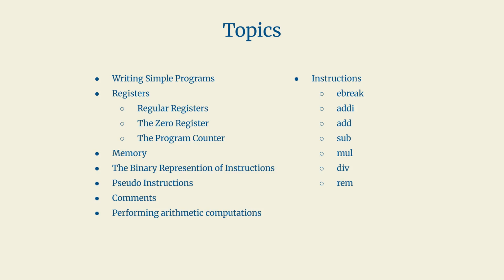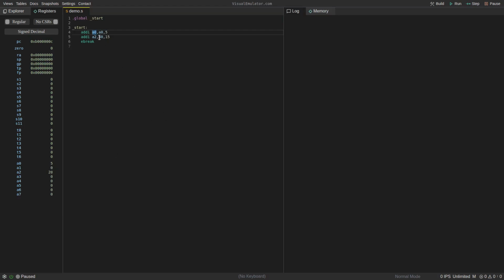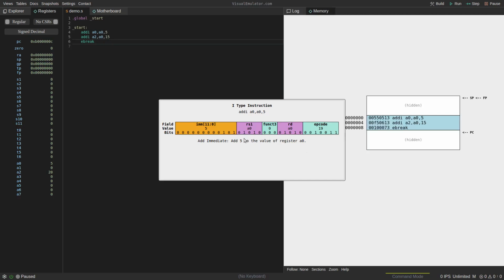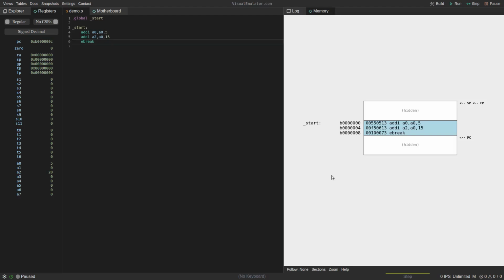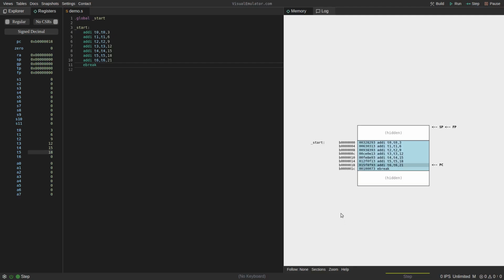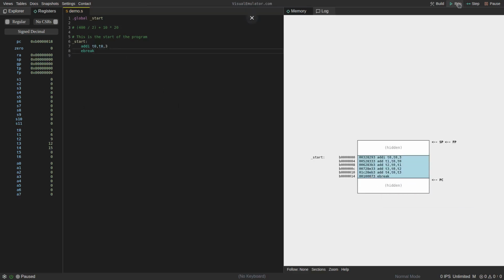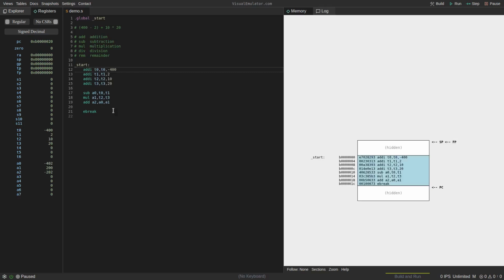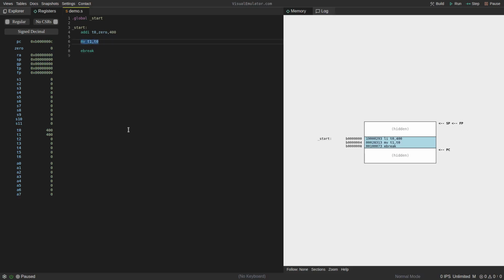RISC-V Assembly Tutorial | Assembly Programming Basics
This video provides an introduction to assembly programming in RISC-V. Topics include writing simple programs, registers, memory, pseudo-instructions, and how to perform arithmetic computations.